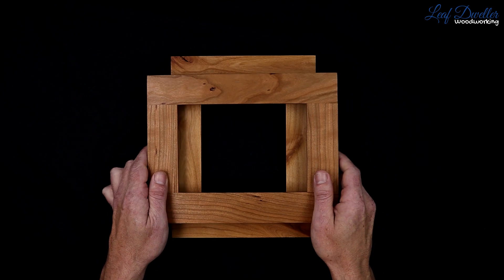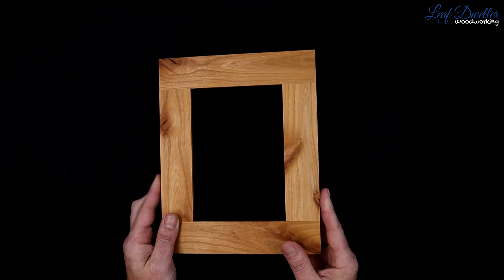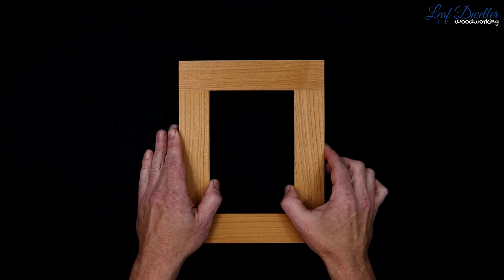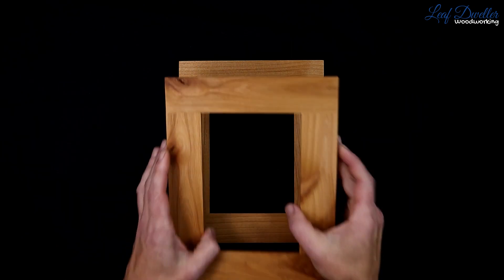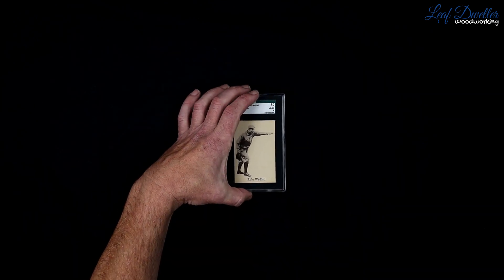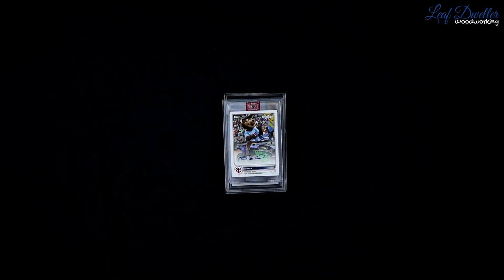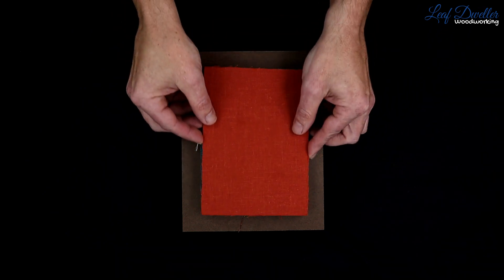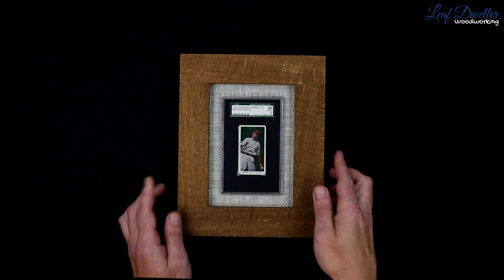How to Order Your Card Frame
We go over how to order our frames and get the perfect customized frame for your card.